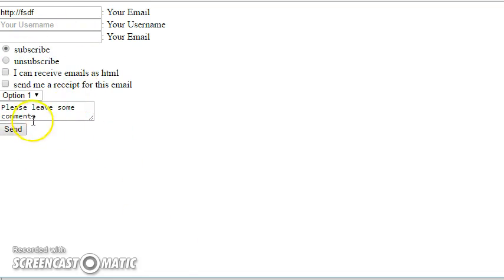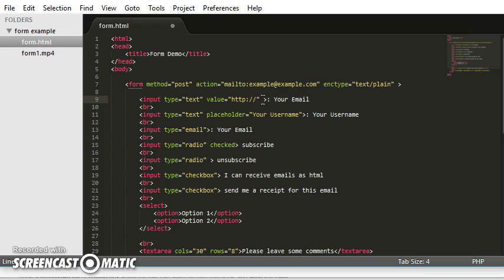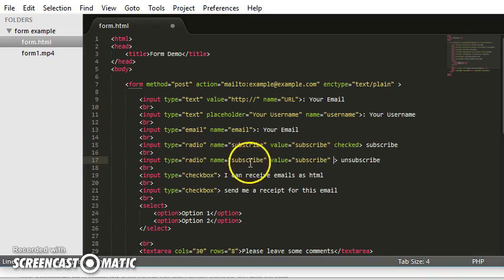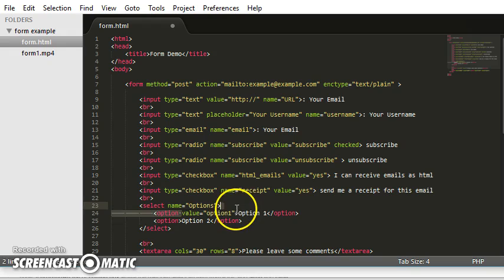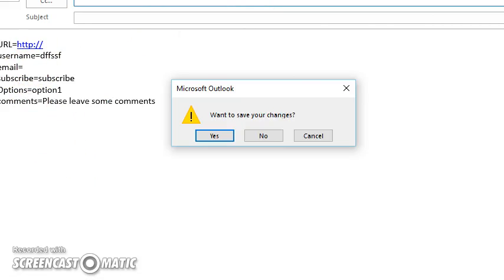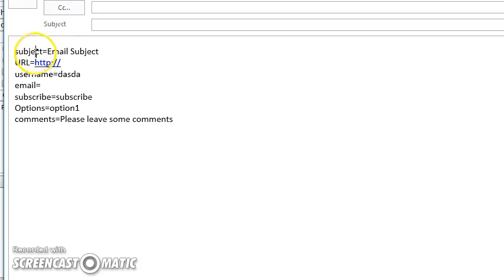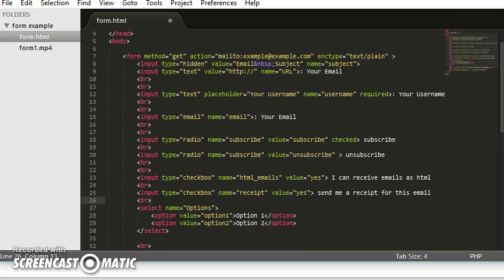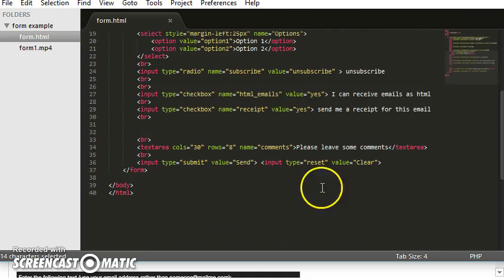HTML Form (part 2 of 3)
In this video I will show you how to build a mailto form with only HTML